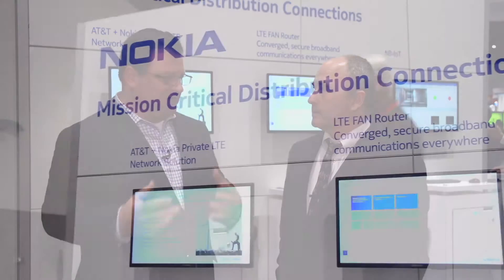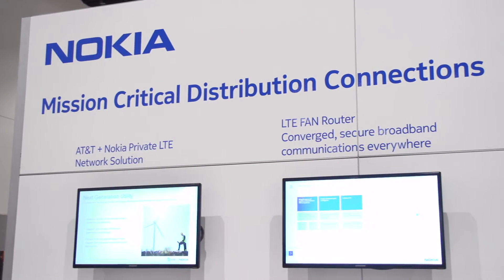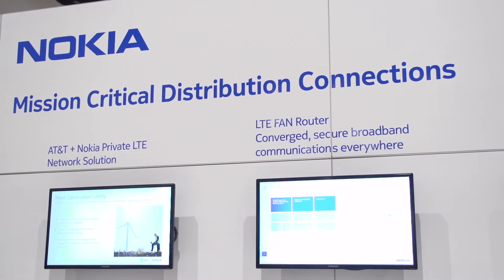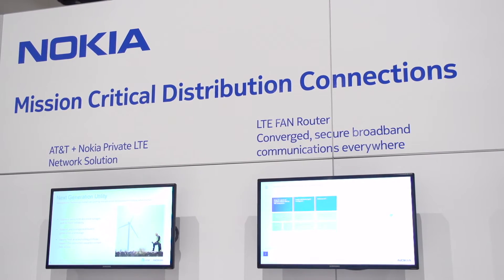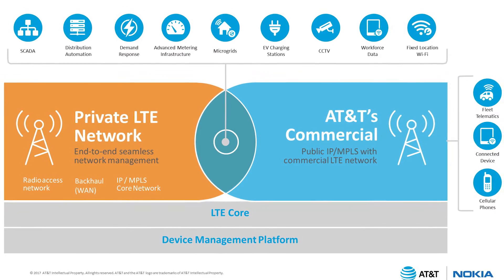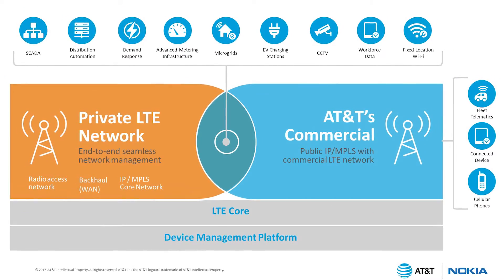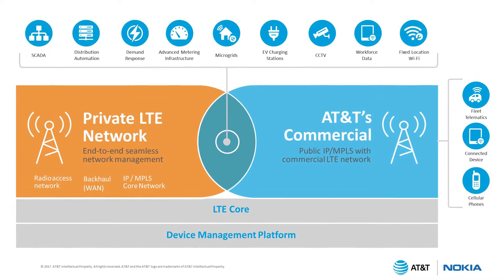AT&T + Nokia = Private LTE Network for Utilities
AT&T and Nokia offer a Private LTE network solution for U.S. Utilities. This is a new field area network option for utilities to build and own a private, highly secure, reliable and high-capacity LTE network.